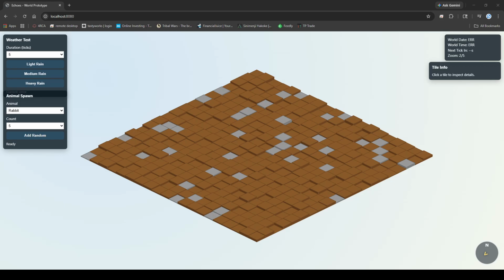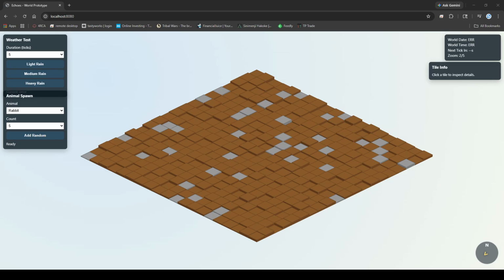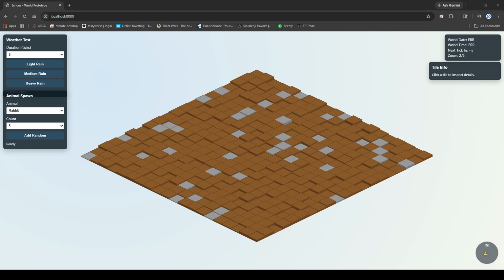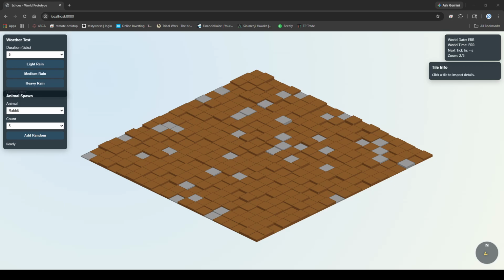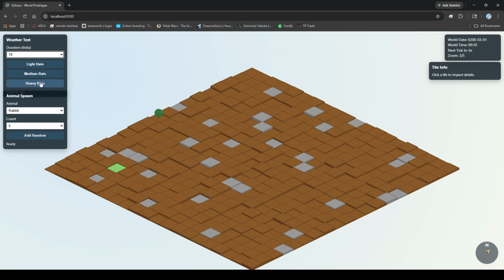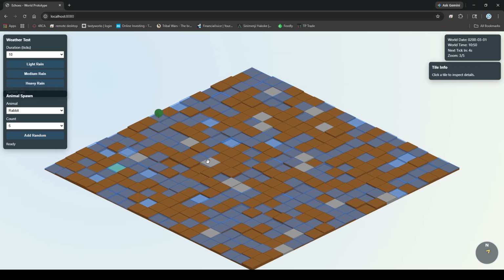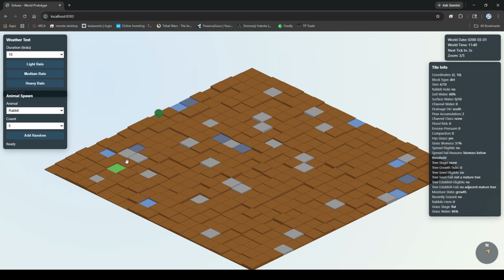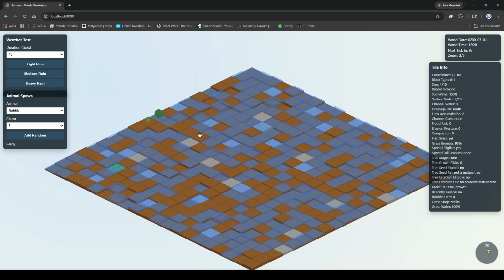Echoes Ep 01 Codex, LLM, Prototypes Oh My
Starting a new project of creating an open world game using OpenAI Codex and LLM for assistance. Lets see how far this goes.